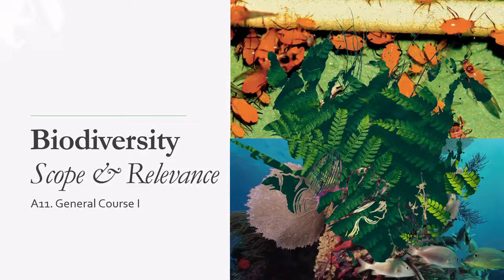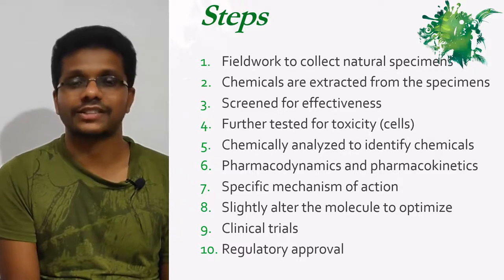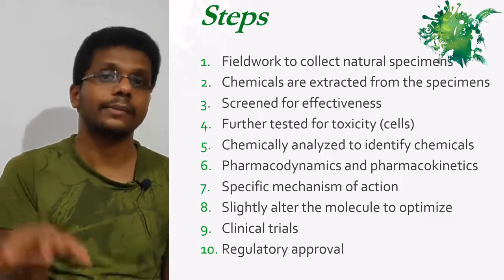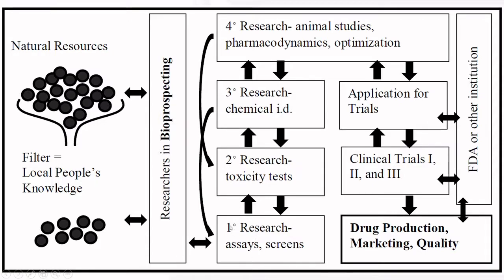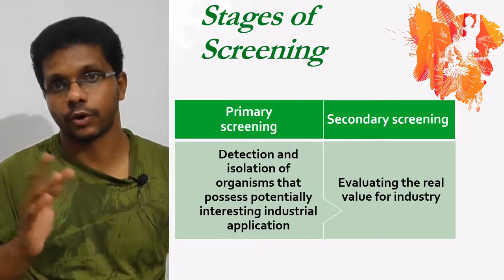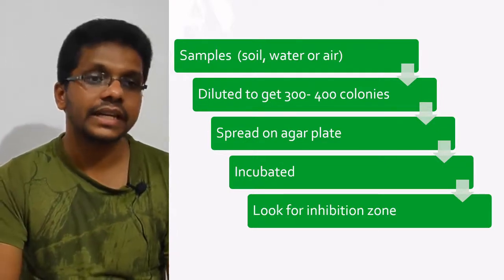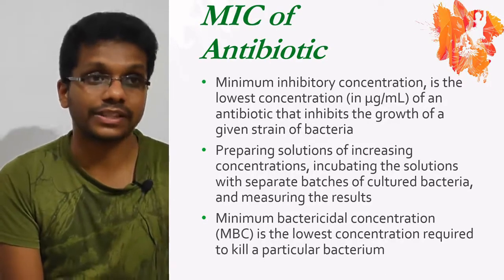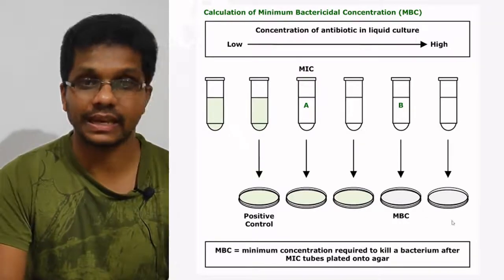BD 30 Bioprospecting Process